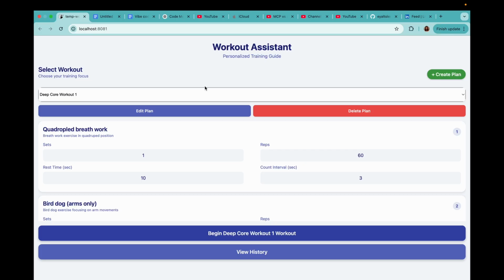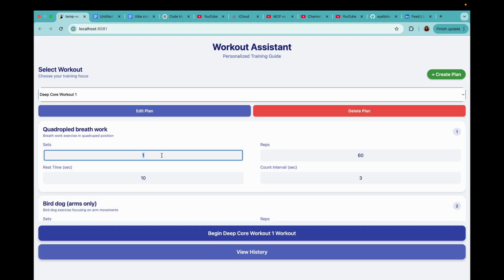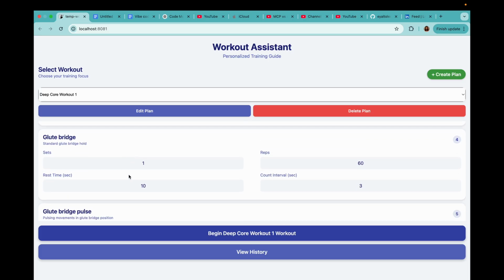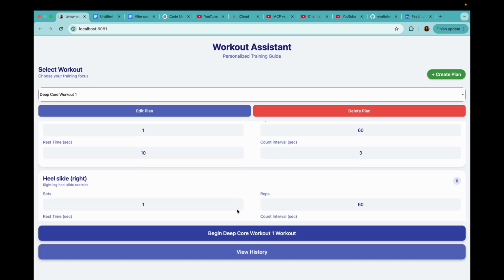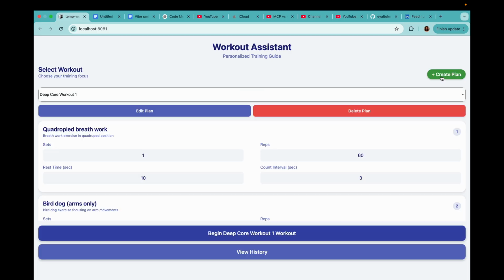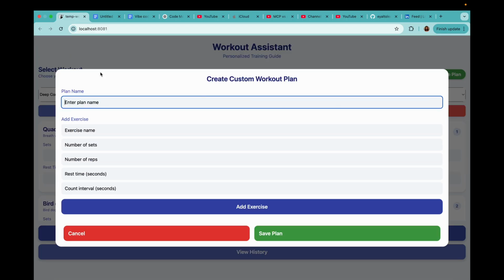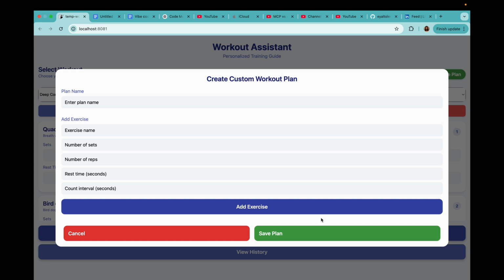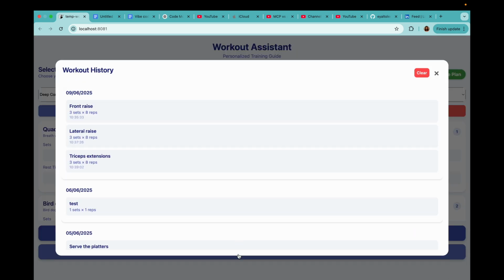Vibe coding - build an app in hours with no experience